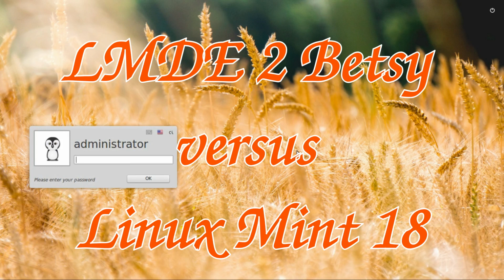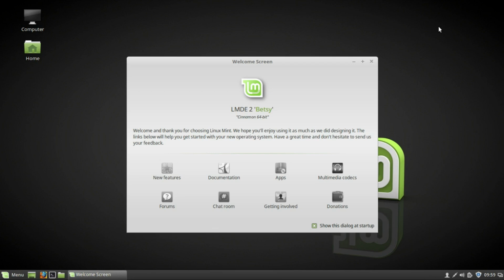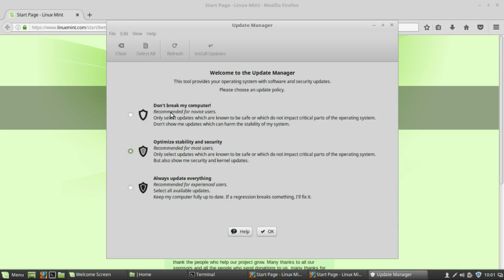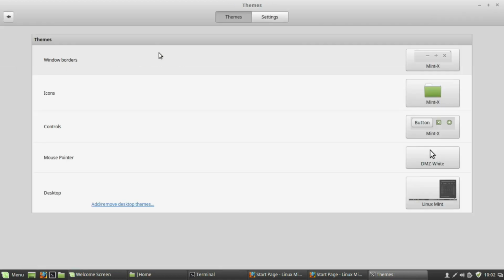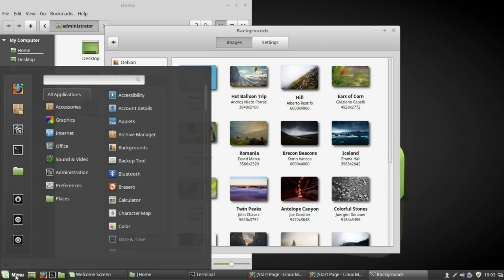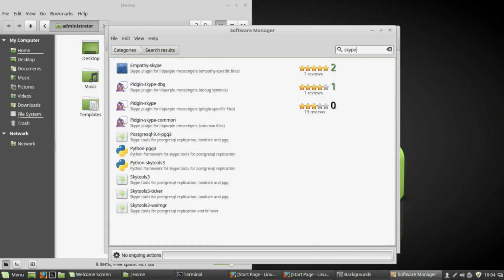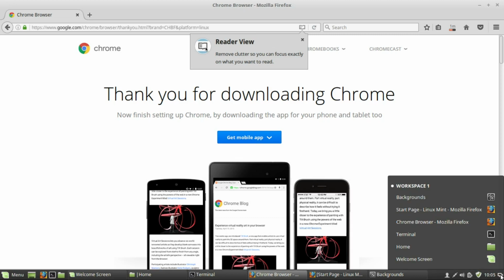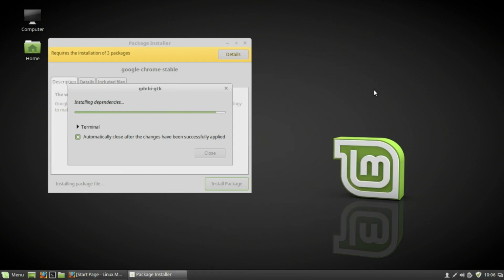LMDE 2 Betsy versus Linux Mint 18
This started as a normal LMDE 2 Betsy look at but then I started to compare it to Linux Mint 18 and 18.x.  I hope you enjoyed it!